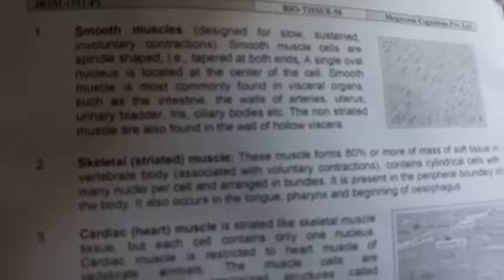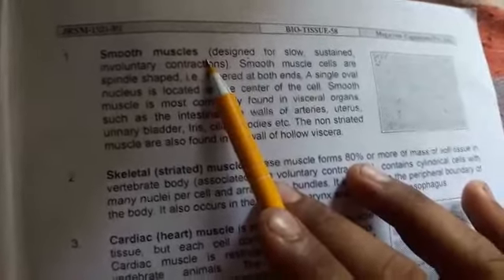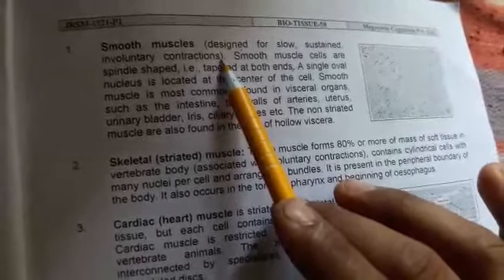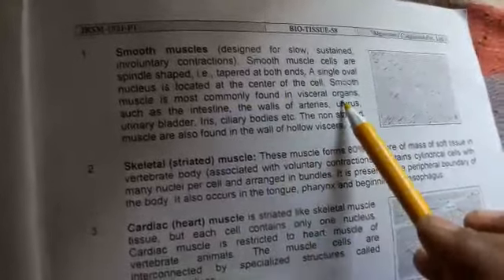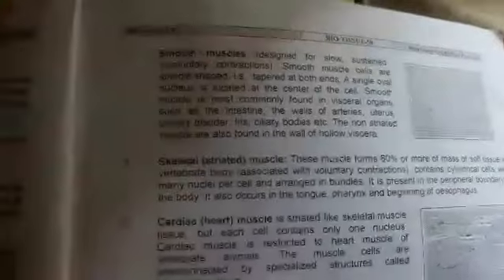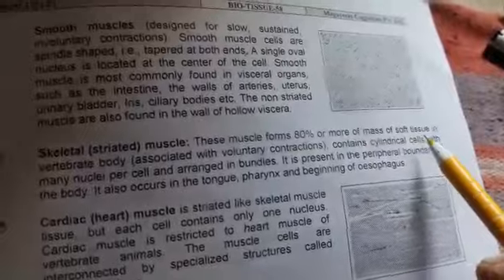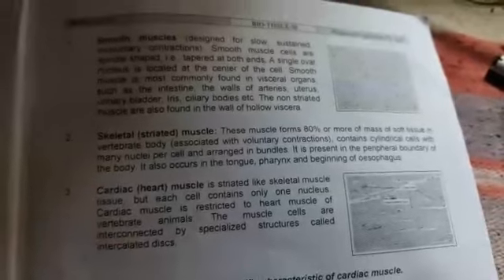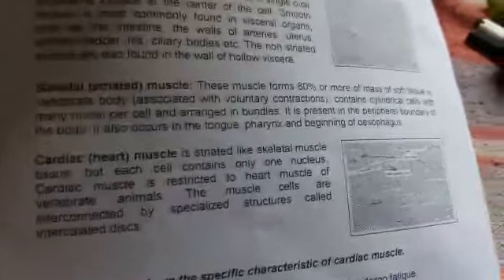Bio Class 9 07/05/2020